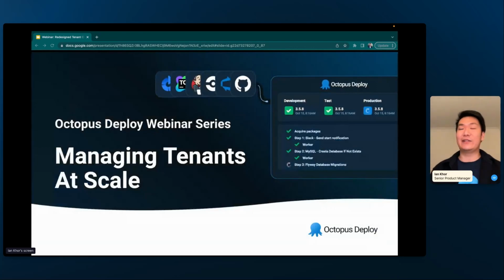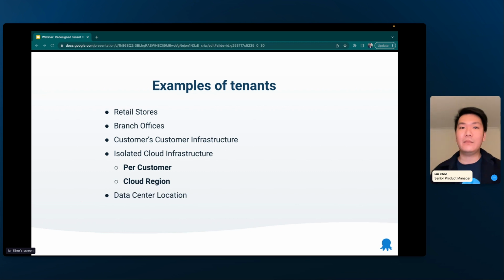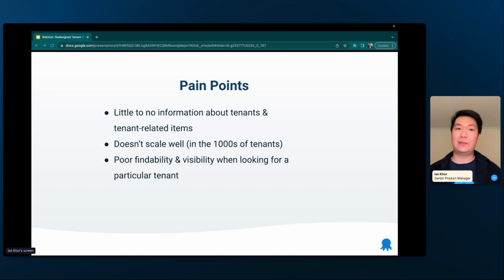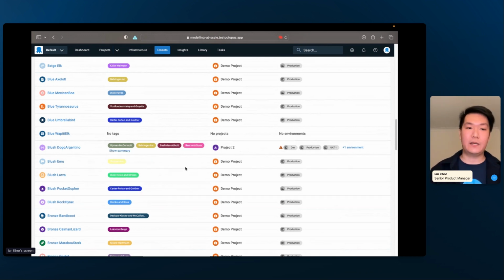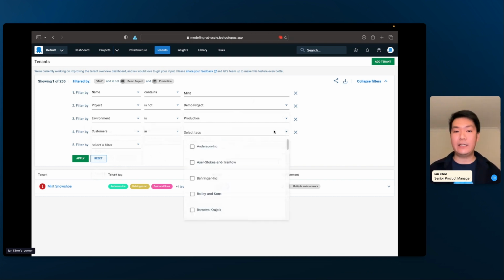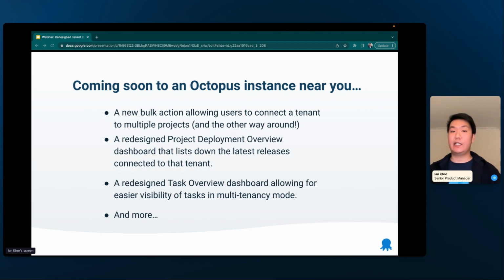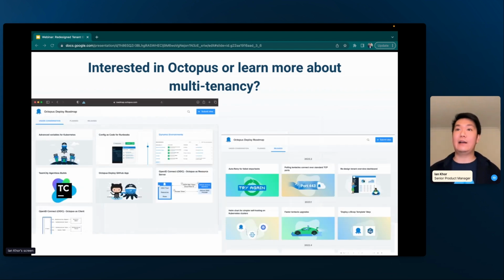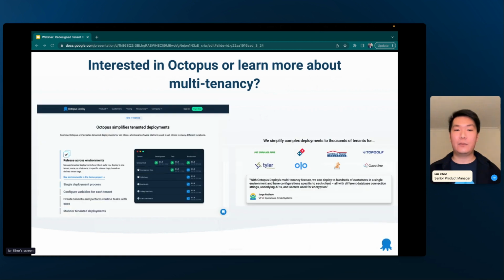Managing Tenants at Scale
In this webinar, Ian Khor (Senior Product Manager, Octopus Deploy) provides a tour of our redesigned Tenants overview dashboard and shows how it makes it easier to manage tenants at scale.

CHAPTERS:
0:00 Introduction
1:27 Background: What is multi-tenancy and how does Octopus support it?
5:00 Benefits of multi-tenancy
7:03 Tenant overview dashboard; old vs new
10:45 Demo: new tenant overview dashboard
14:24 Demo: tenant filters
21:14 What's coming soon with tenants in Octopus?
24:00 Q&A
29:00 Next steps